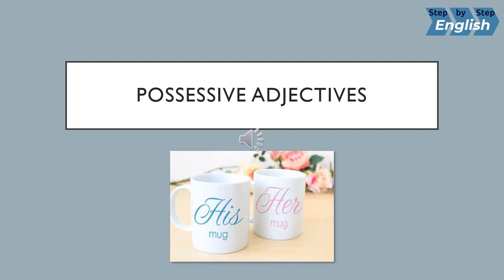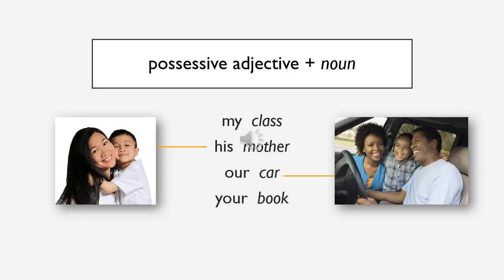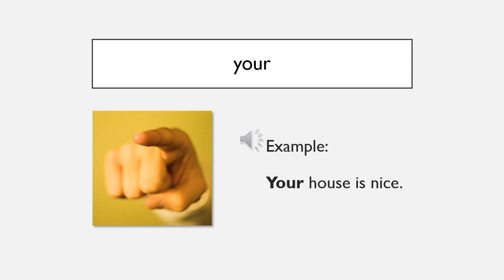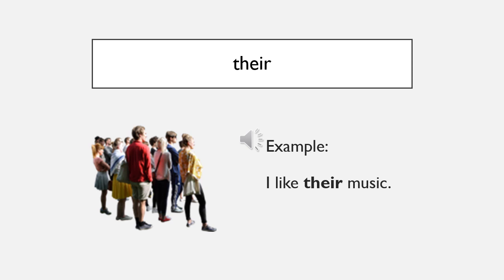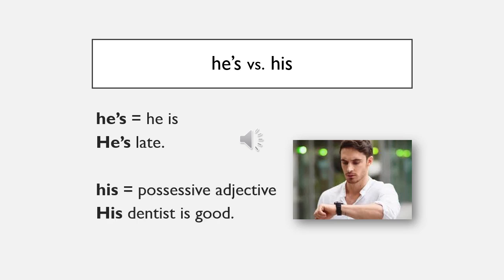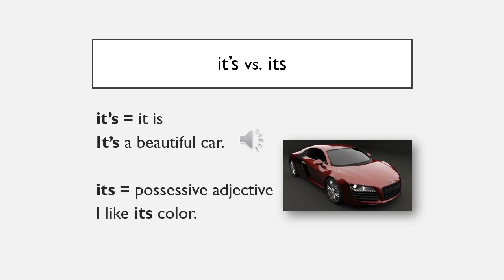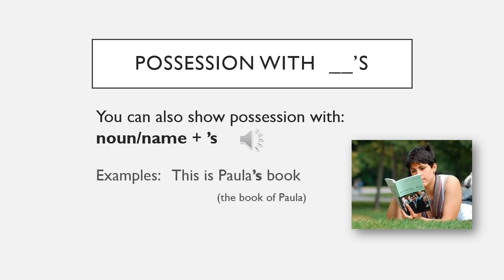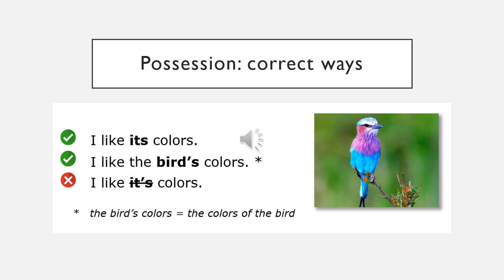Ep. 15, Part 2: Possessive Adjectives & Common Mistakes | ESL (Step by Step English)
Reviews possessive adjectives and common mistakes for ESL students. Includes practice at the end.

Be sure to click on this channel's Playlist to watch all 25 episodes in order!

Teachers/Students: for a printable handout to go with this video,